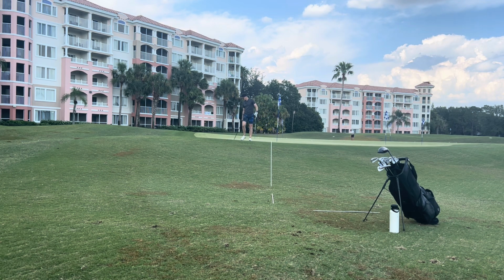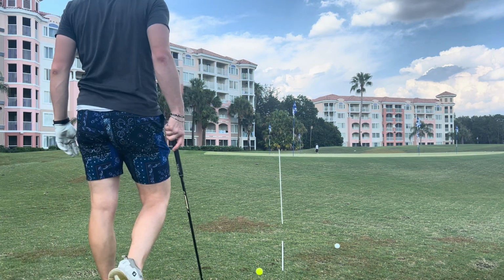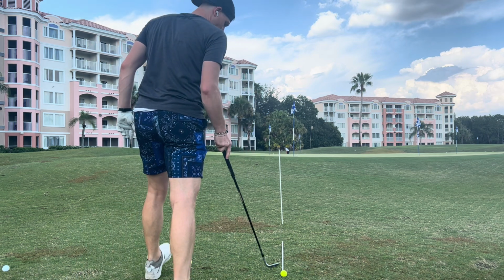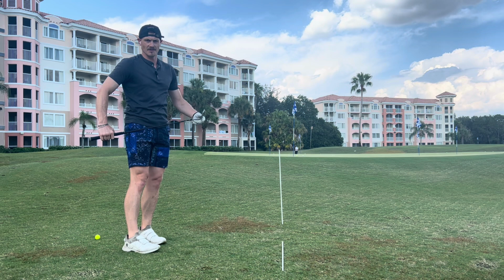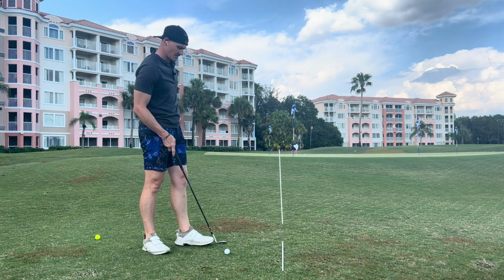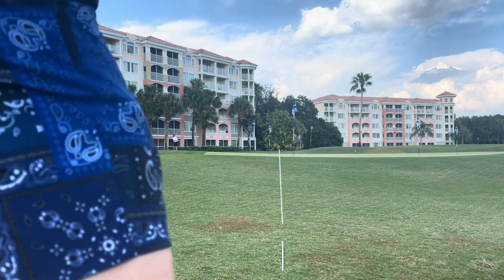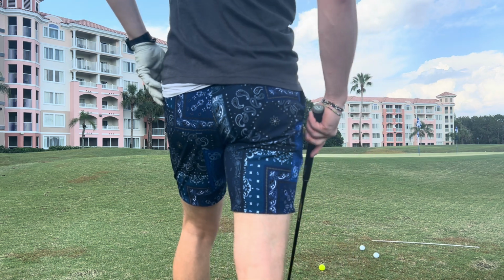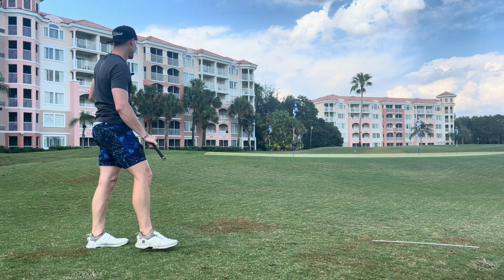Problem solving though a short game session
I love the olympics